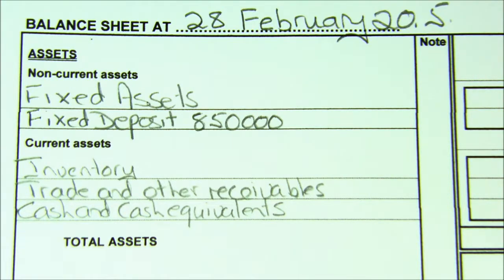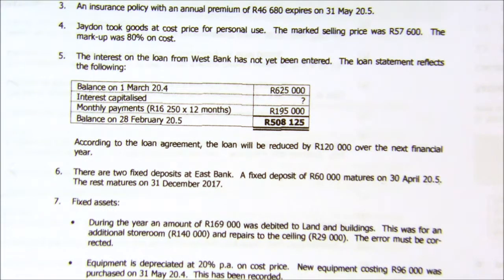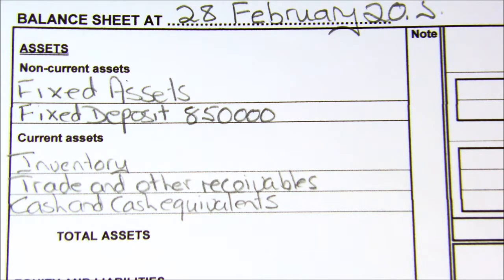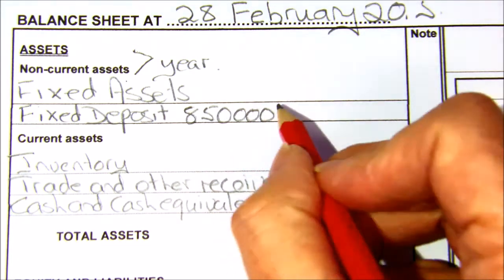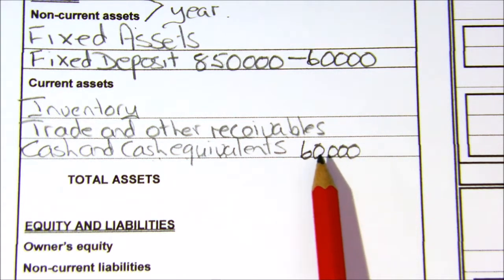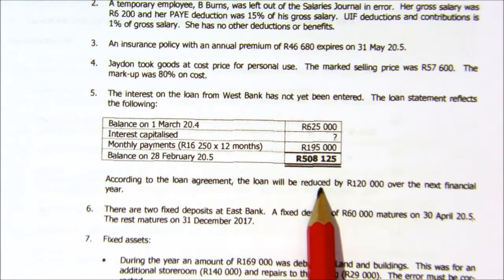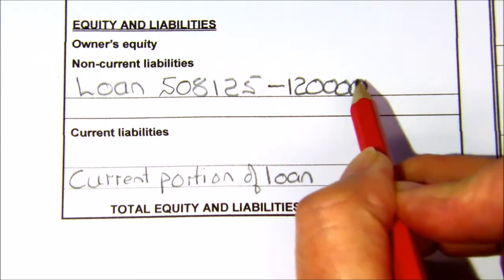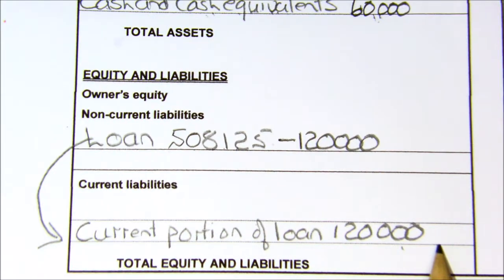Current portion of loan and fixed deposit